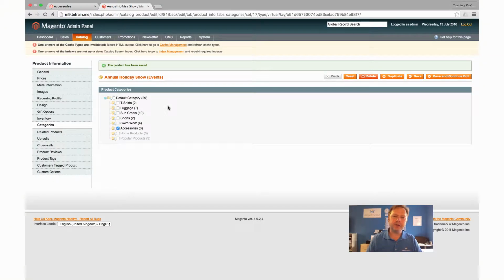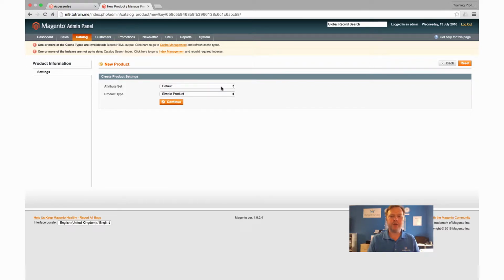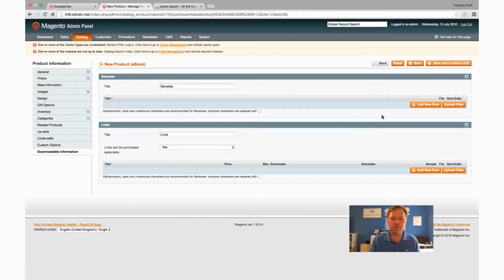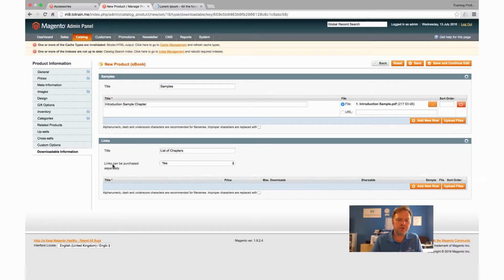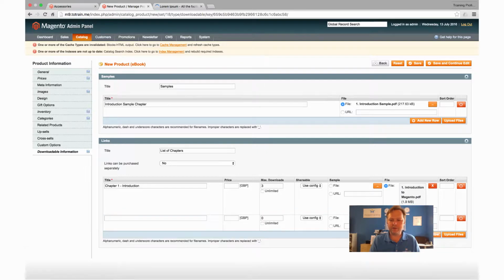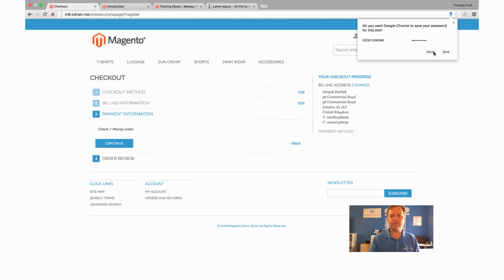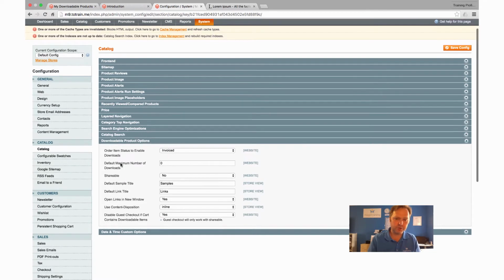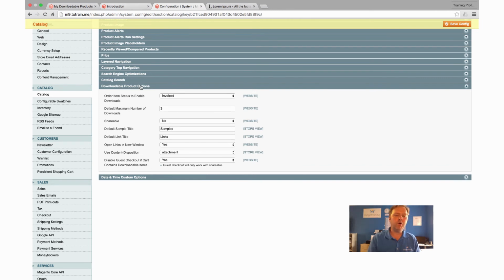24. Creating Magento 1 Downloadable Product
How to create a Magento 1 downloadable product.